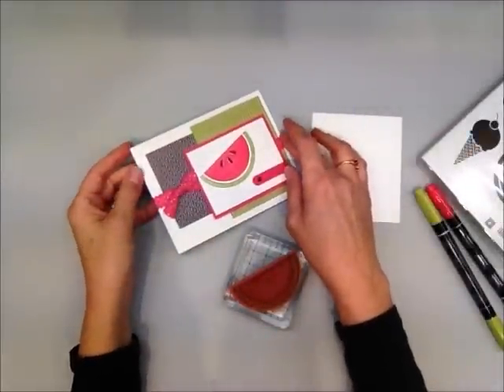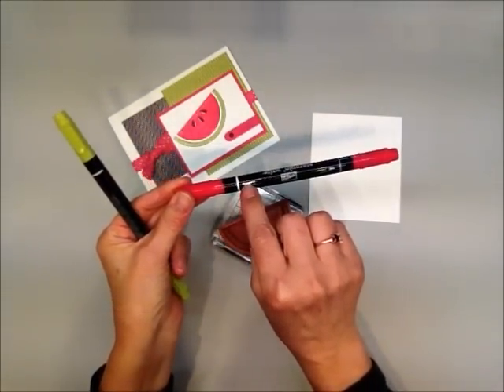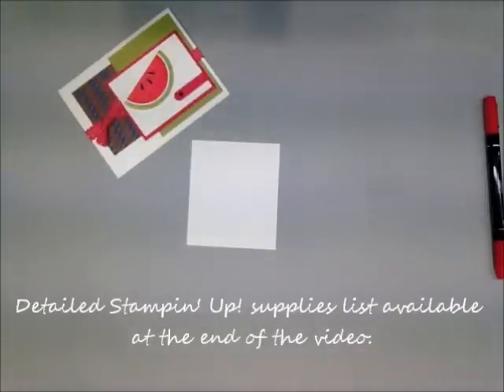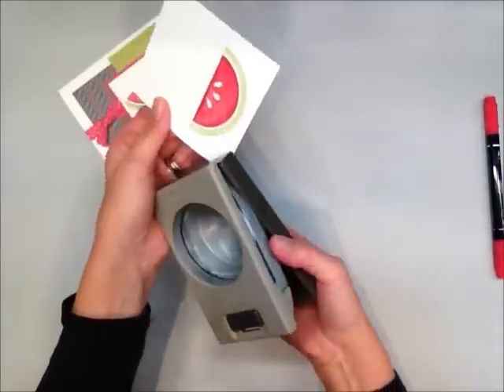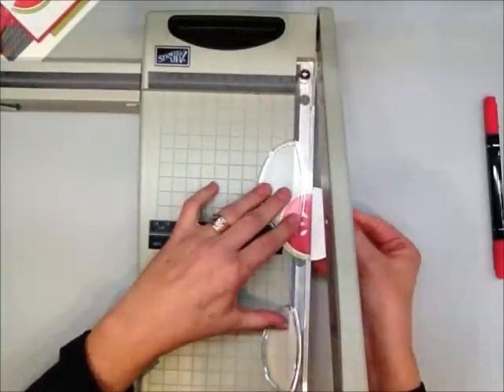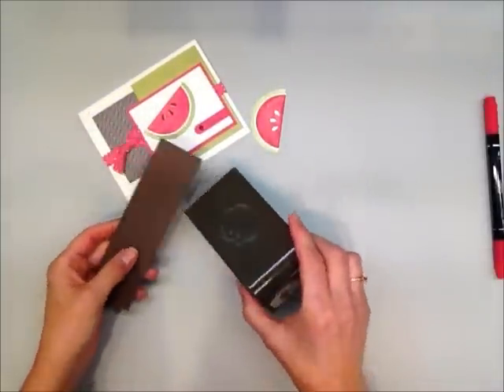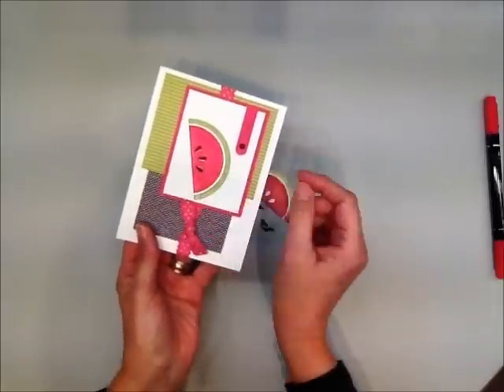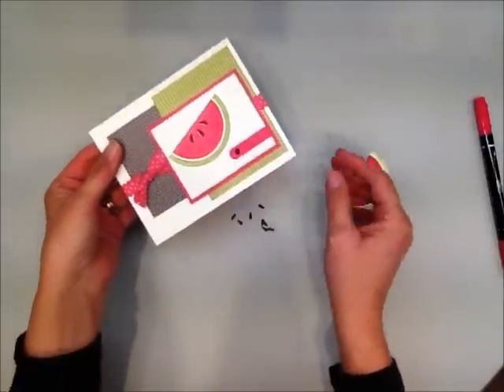Stampin' Pretty Tutorial: How to Create a Watermelon Slice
In this tutorial, I share how to create a watermelon slice.